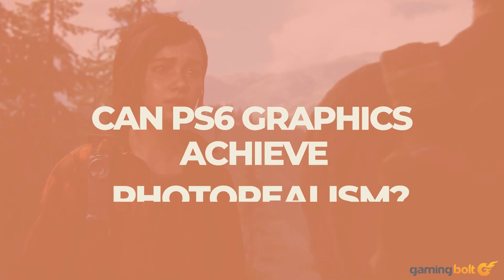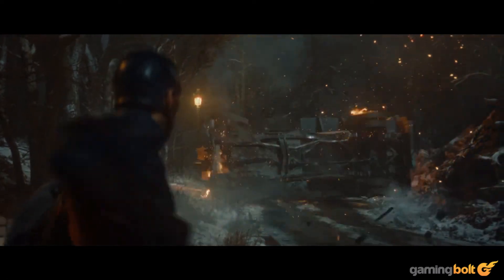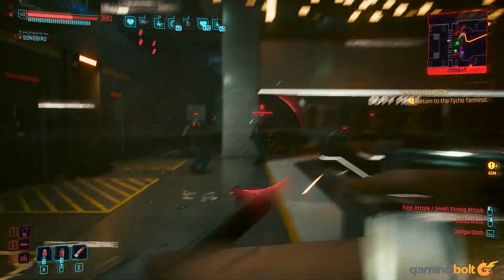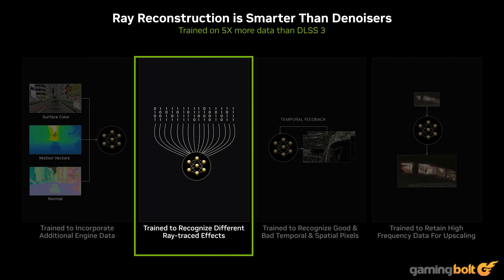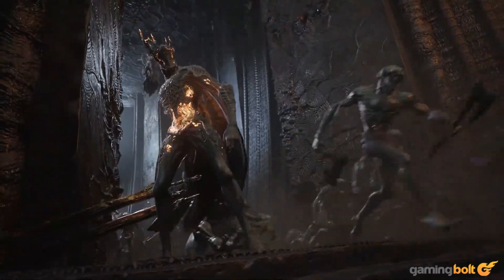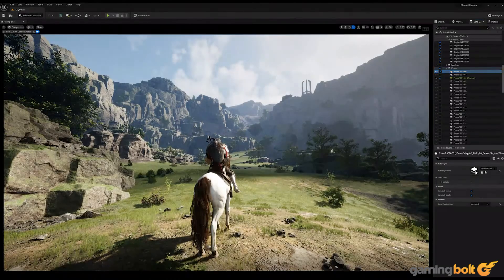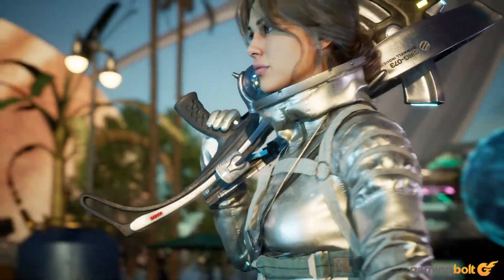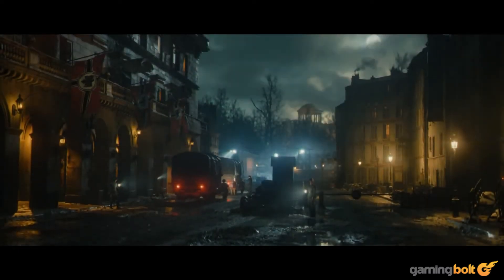Can PS6 Graphics Achieve Photorealism?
If the PS5 Pro leaks are accurate, the eventual PS6 is slated to be one powerful console. Leaks suggest the PS5 Pro will have 33.5 teraflops, upgraded from the base model’s 10.28, but it will feature the same Zen 2 CPU.

Sony’s partnership with AMD aims to use 8K PSSR upscaling, which will help offload CPU strain to keep resolutions high with consistent 60 FPS. The most top-of-the-line GPUs today still can’t render photorealism in dynamic playable spaces. This is partly due to an offset in optimization from the games and the limited CPU in such PCs, which inevitably bottleneck performance.

Unreal Engine 5’s Nanite and Lumen systems help automate high-resolution rendering of 3D objects and ambient lighting, but it’s still a ways off from realizing photorealistic games that are not just static scenes. Gamers typically prefer framerate over resolution, but the PS5 Pro should allow both.

However, with the same Zen 2 CPU and a lower teraflop count than current- gen GPUs, it’s still behind actual photorealistic capability. The launch of new generation graphics cards later in 2024 should pave the way for a far more advanced PS6 when it drops in 2027/2028, though we’re not sure about it executing absolute photorealism.

Thumbnail Credit: Resetera User: jett